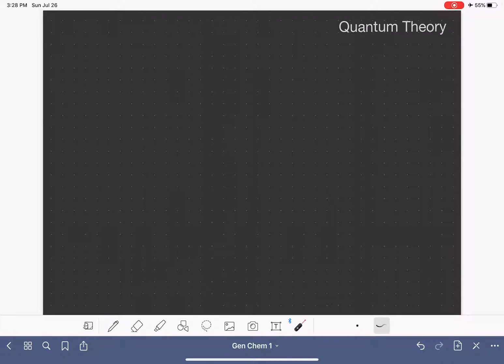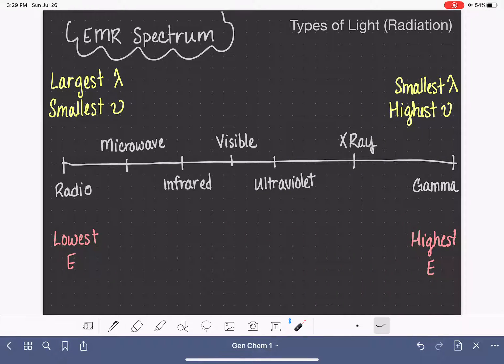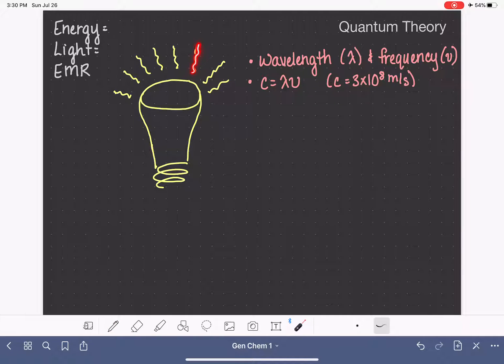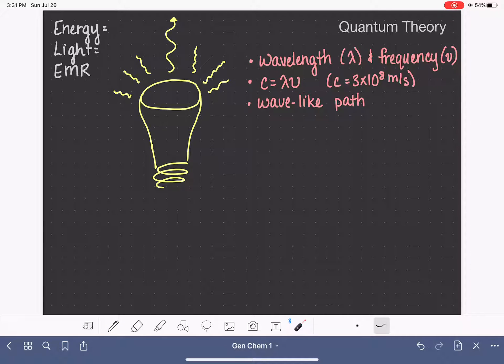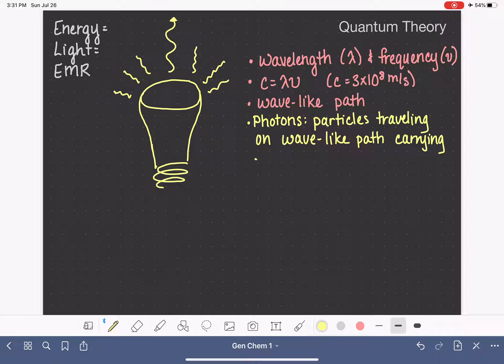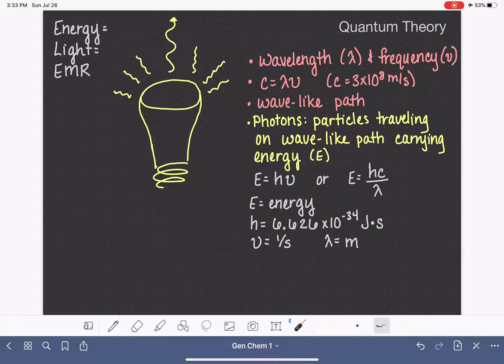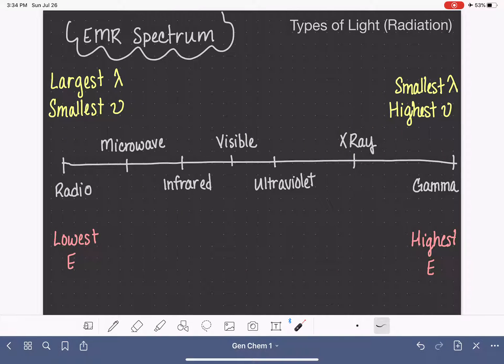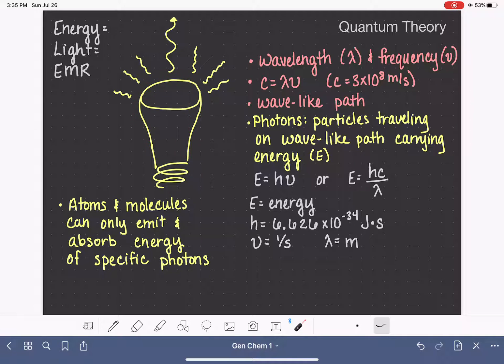24: A basic introduction to quantum theory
Photons carry energy between two objects.  The energy of photons is calculated from either the wavelength or frequency of the photon.